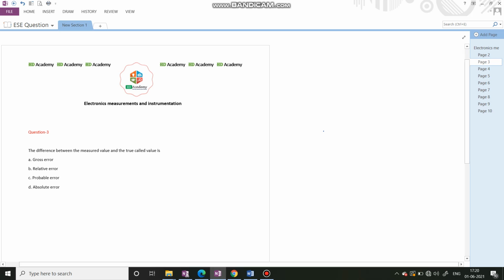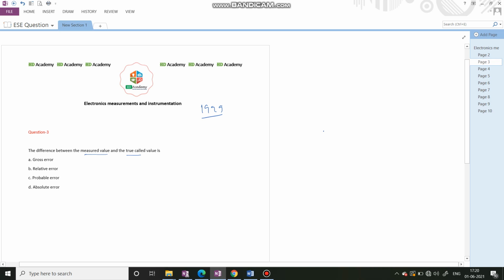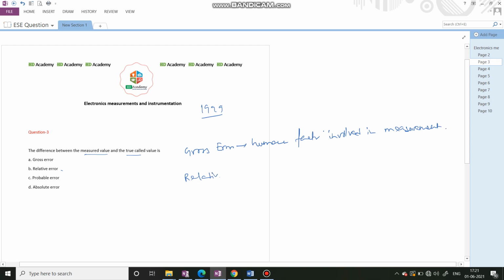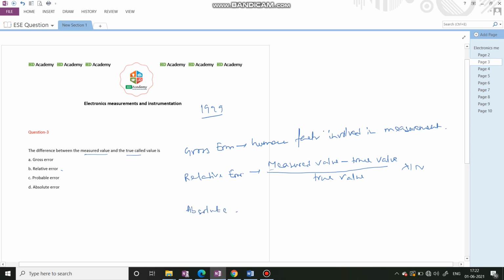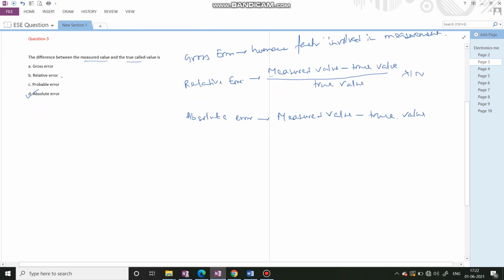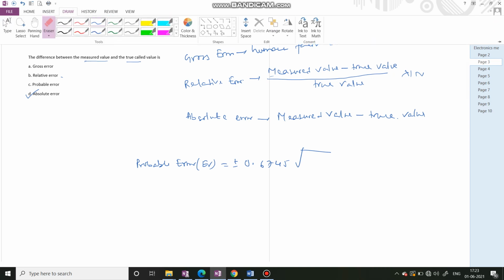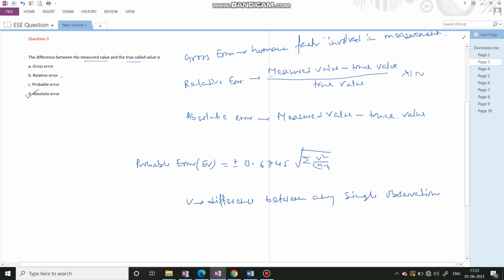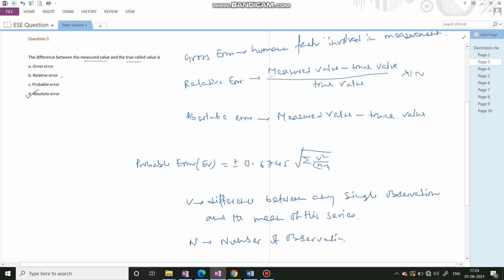IES question papers with solution ,IES preparation ,IES prelims ,IES electronics, IES previous years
hi,

Thanking you,
Hirak Dash